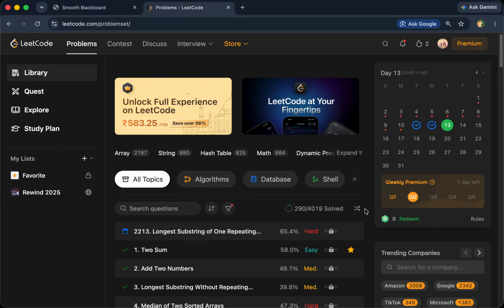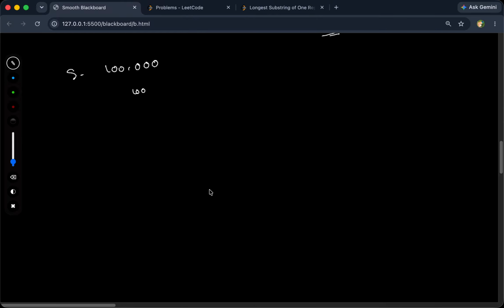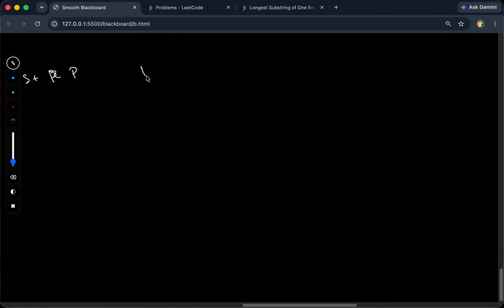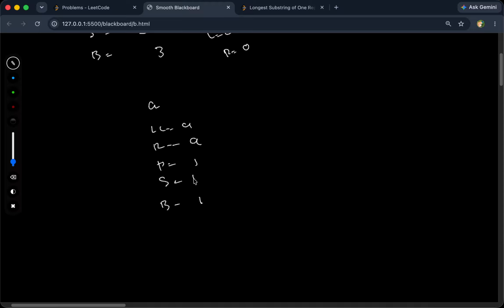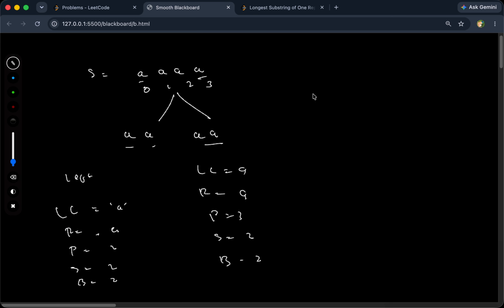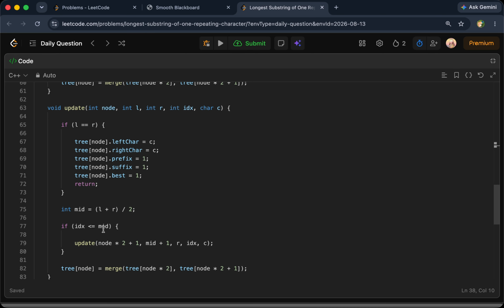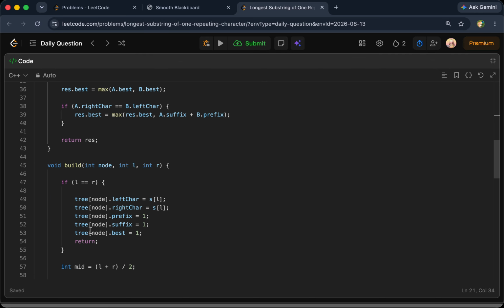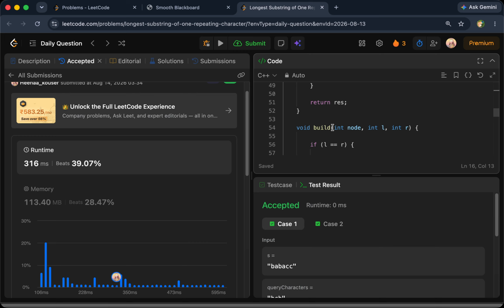Daily LeetCode Problem #2213 | Longest Substring of One Repeating Character | Segment Tree | C++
n this video, we solve the Daily LeetCode Problem – LeetCode 2213: Longest Substring of One Repeating Character using a Segment Tree.

📚 What you'll learn:

Understand the problem from scratch
Segment Tree approach
Point Updates
Range Queries
What information each node stores
How to merge two child nodes